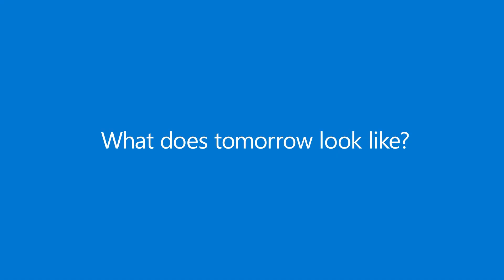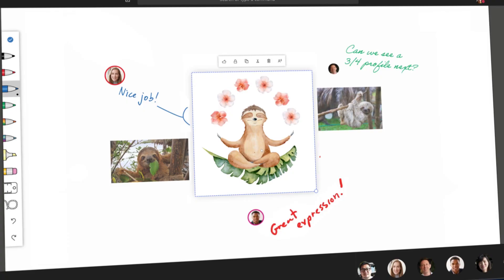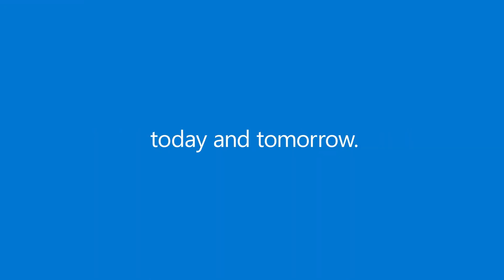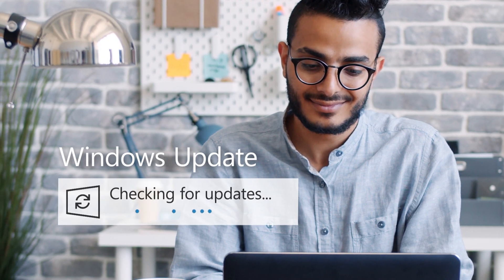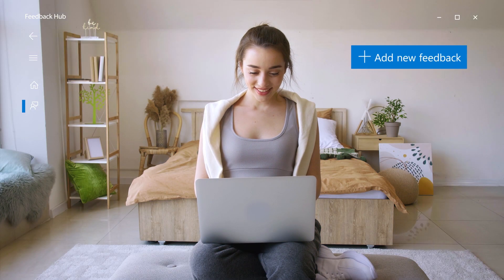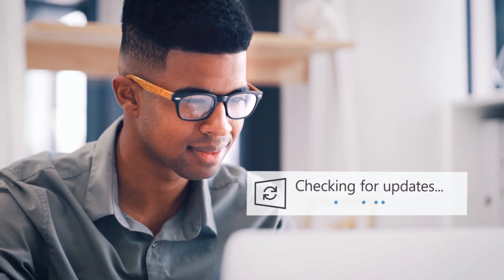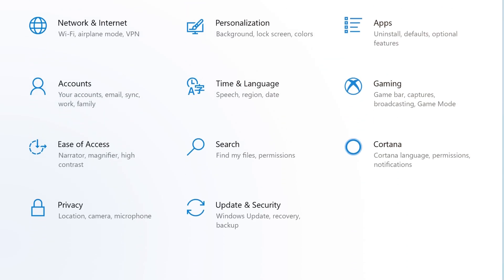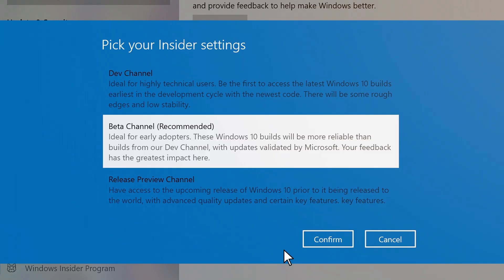Meet the Windows Insider Program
What is the Windows Insider Program and flighting, why should you join, and how can you get started?